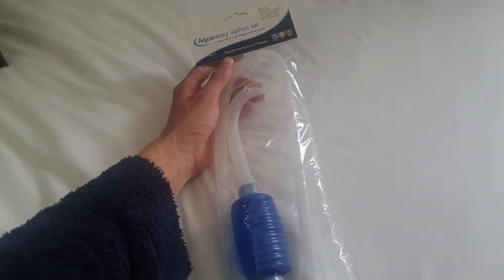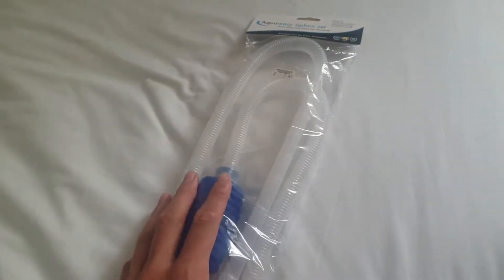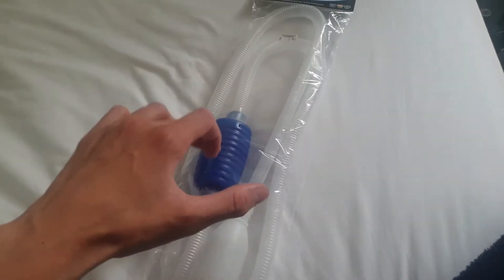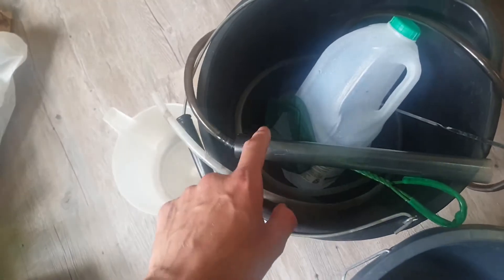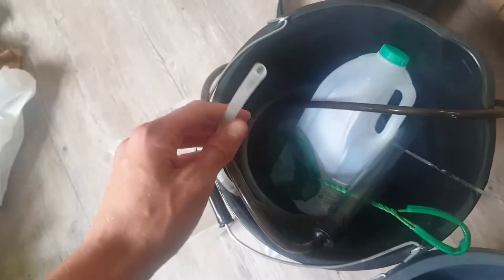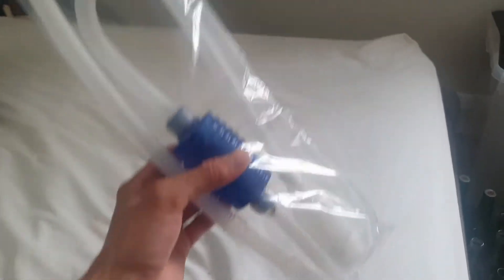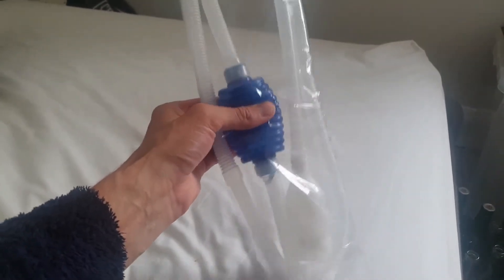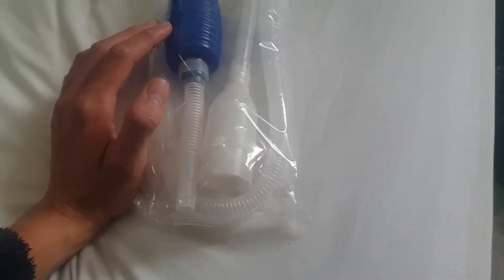My Review on the Aqua-easy Siphon set, Episode 41